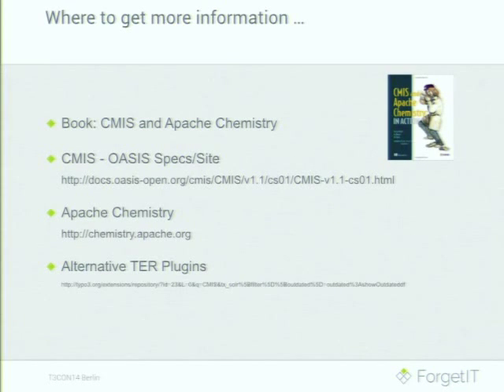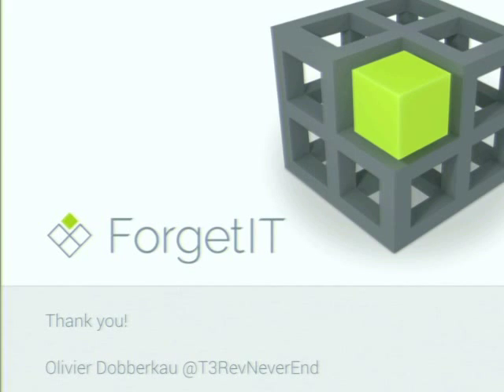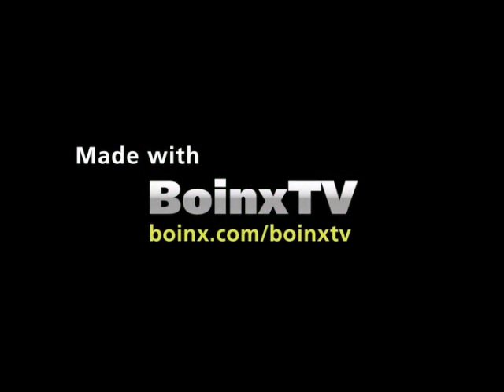A love affair: CMIS & TYPO3 CMS - Olivier Dobberkau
Olivier fom dkd Internet Service GmbH will demonstrate the actual state of development in wiring a CMIS repository (Alfresco CE) deeply into TYPO3 CMS, so that every content object is stored in CMIS as well. This will enable other systems to use/reuse the content as well as TYPO3 CMS to access content objects being stored in such a repository. Even migrations from one TYPO3 CMS instance to another instance are possible with that.